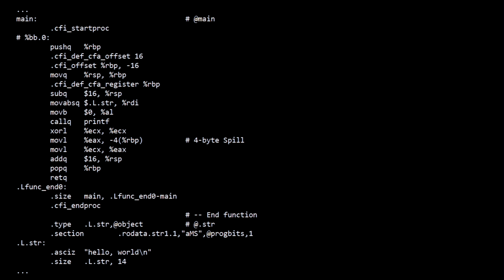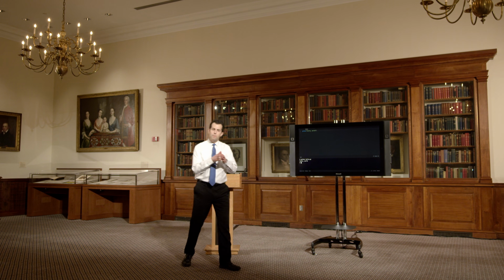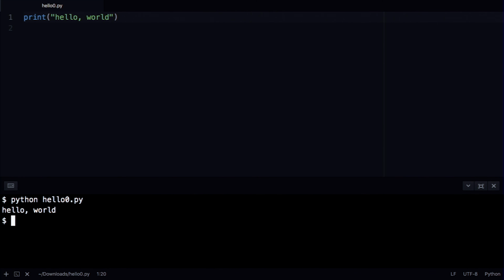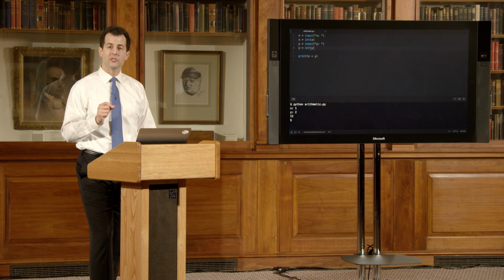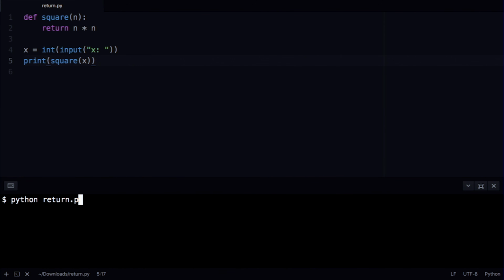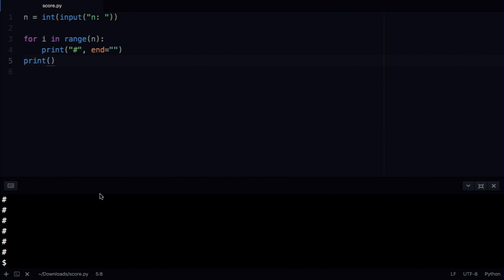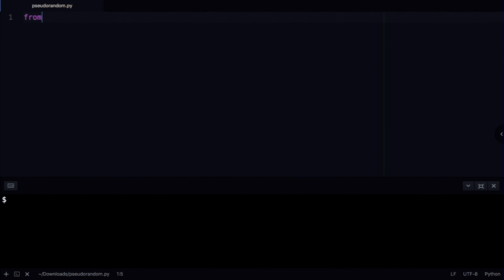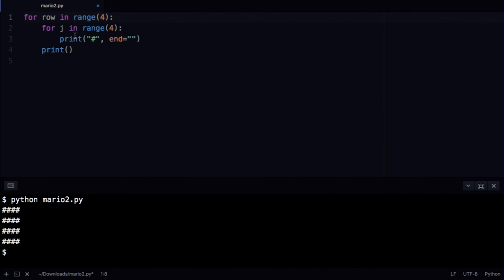Programming Languages - CS50 for Lawyers 2019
00:00:00 - Introduction
00:00:15 - Programming Languages
00:01:52 - Machine Code
00:06:28 - Source Code
00:10:10 - Compiler
00:13:33 - Interpreter
00:17:54 - Bytecode
00:19:47 - Virtual Machine
00:20:31 - Programming Languages (continued)
00:24:44 - hello0.py
00:25:52 - hello1.py
00:29:29 - hello2.py
00:31:34 - hello3.py
00:34:15 - arithmetic.py
00:39:45 - conditions.py
00:44:26 - answer.py
00:45:47 - return.py
00:52:21 - positive.py
00:56:56 - score.py
01:01:37 - Data Types
01:02:34 - imprecision.py
01:05:48 - RAM (Random Access Memory)
01:08:08 - Floating Point Imprecision
01:08:34 - Integer Overflow
01:15:27 - pseudorandom.py
01:18:03 - guess.py
01:20:22 - mario0.py
01:21:15 - mario1.py
01:22:50 - mario2.py
01:24:56 - Programming Languages (continued)

This course is a variant of Harvard University's introduction to computer science, CS50, designed especially for lawyers (and law students). Whereas CS50 itself takes a bottom-up approach, emphasizing mastery of low-level concepts and implementation details thereof, this course takes a top-down approach, emphasizing mastery of high-level concepts and design decisions related thereto. Ultimately, it equips students with a deeper understanding of the legal implications of technological decisions made by clients.

Through a mix of technical instruction and discussion of case studies, this course empowers students to be informed contributors to technology-driven conversations. In addition, it prepares students to formulate technology-informed legal arguments and opinions. Along the way, it equips students with hands-on experience with Python and SQL, languages via which they can mine data for answers themselves.

Topics include algorithms, cloud computing, databases, networking, privacy, programming, scalability, security, and more, with a particular emphasis on understanding how the work developers do and the technological solutions they employ may impact clients. Students emerge from this course with first-hand appreciation of how it all works and all the more confident in the factors that should guide their decision-making.

CS50 SHOP

LICENSE